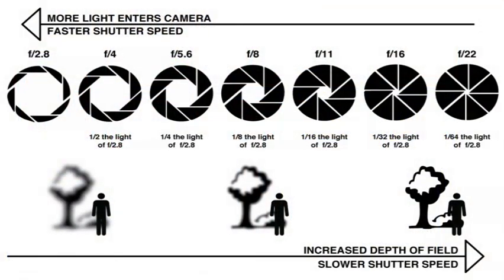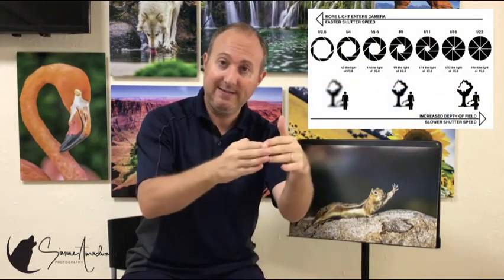Photography Tutorial - The Depth Of Field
Learn how to use your camera in manual mode. What is the Depth of Field in photography? What does the Depth of Field do?
Follow the International Awarded Nature and Wildlife Photographer Simone Amaduzzi Masterclass videos to learn the basics of digital photography.